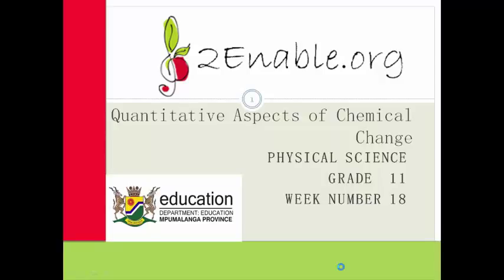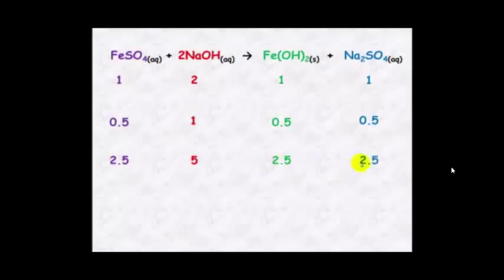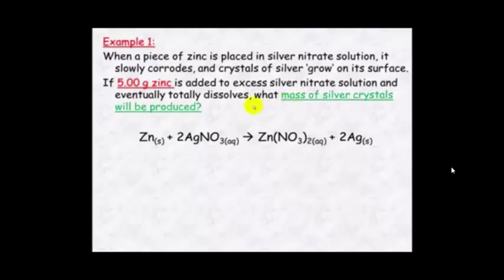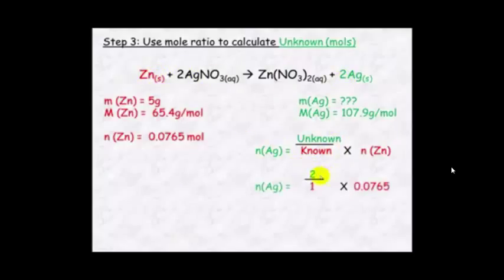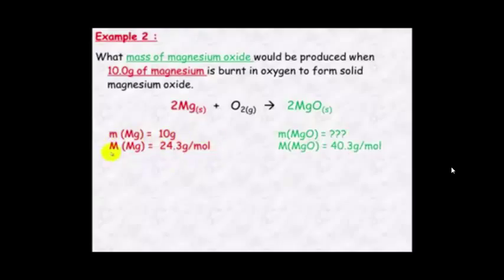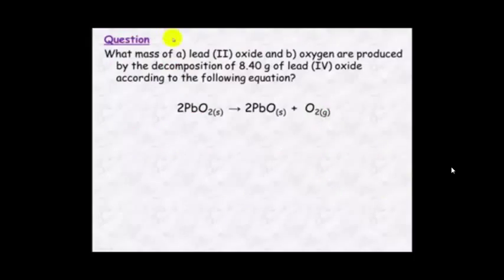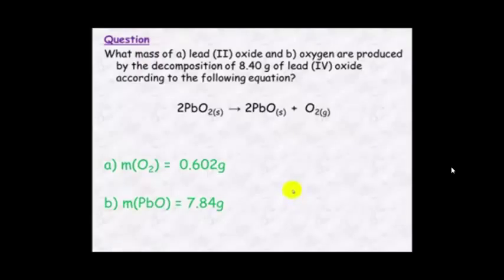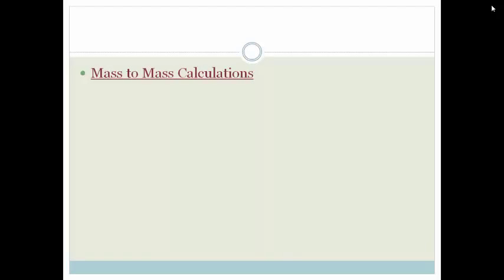Week 18 Lesson 2 Mass to mass calculations